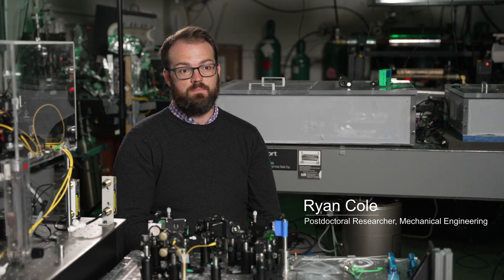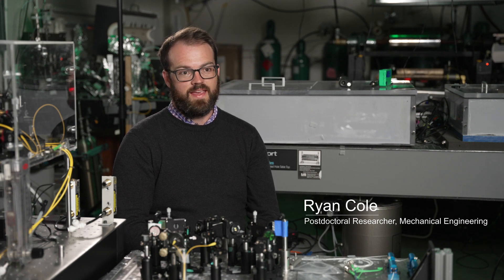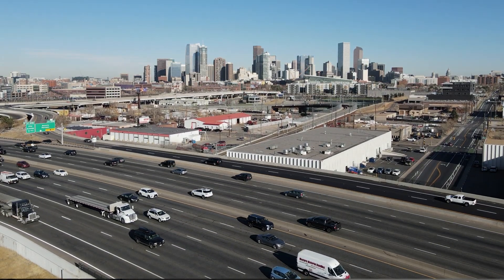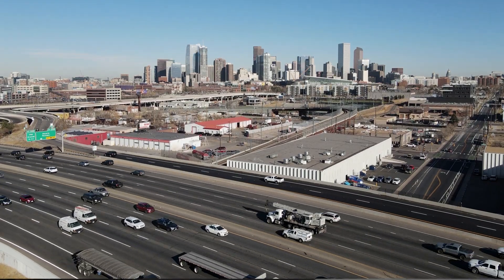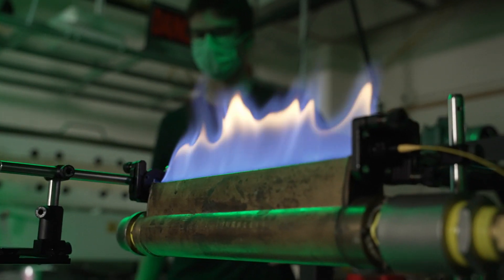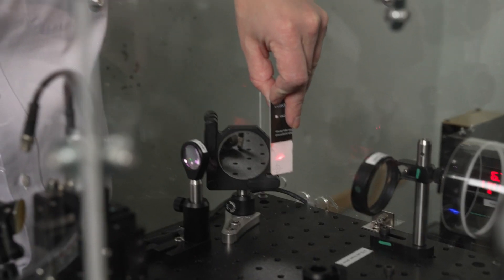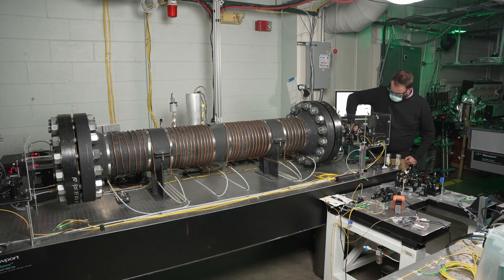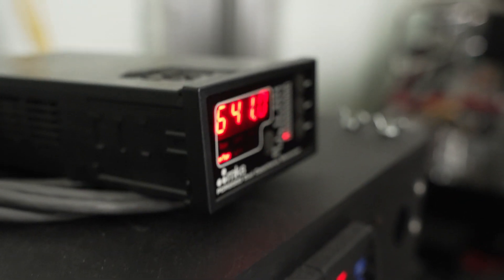Finding Life Outside Our Solar System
Scientists do not need to travel light-years away to chart the atmospheres of exoplanets, thanks to research happening in the Paul M. Rady Department of Mechanical Engineering with scientists at the Jet Propulsion Laboratory (JPL). Ryan Cole (PhD, MechEngr ’21) has developed an experiment that recreates the climate of planets beyond our solar system inside a 2,000 lb. instrument at Professor Greg Rieker’s lab on the University of Colorado Boulder campus.

By reaching the same high-temperature and high-pressure conditions found on many exoplanets, the instrument can map the gases in their atmospheres, which could one day help humanity find life on other planets.